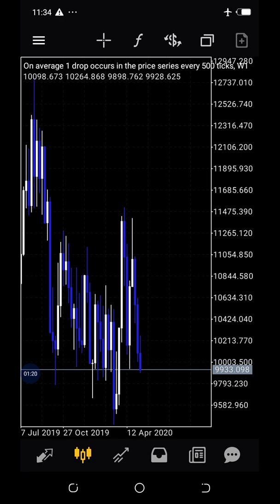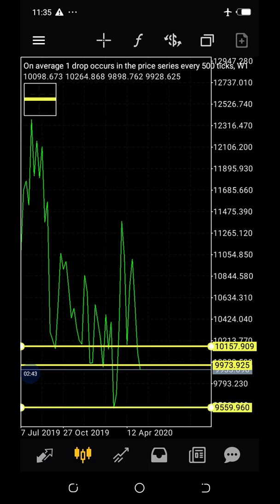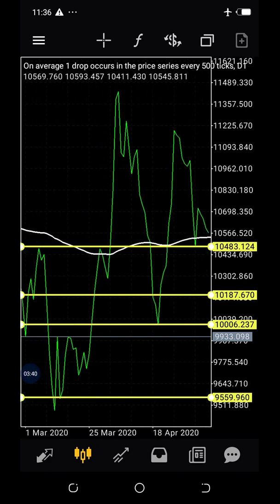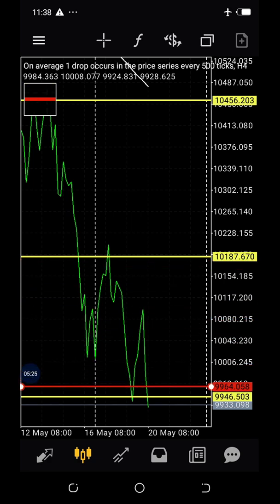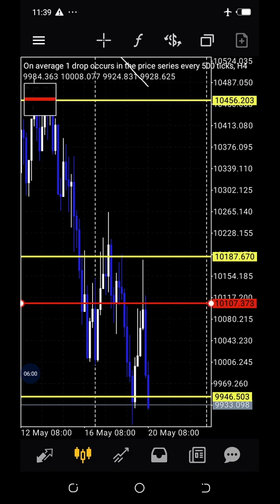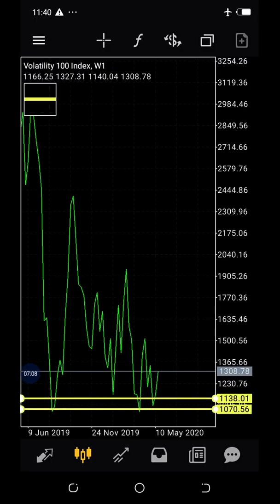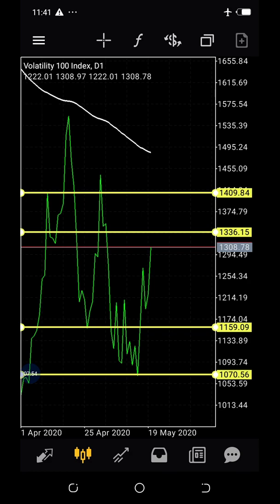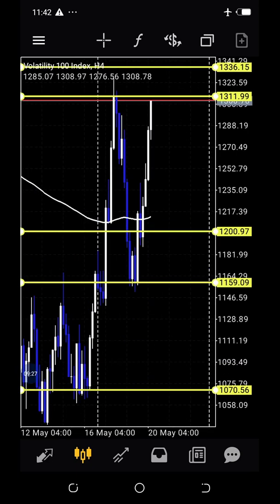HOW TO IDENTIFY STRONG and HIDDEN AREAS OF SUPPLY AND DEMAND ON VOLATILITY INDICES!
In this video, you get to discover where strong areas of supply and demand are situated.

after this short video,you can easily identify hidden areas that determine a bounce back of a price or a continuation of a trend.